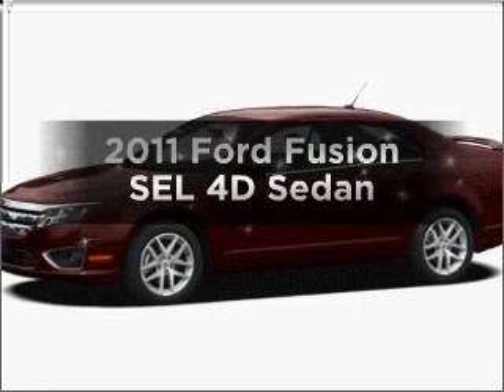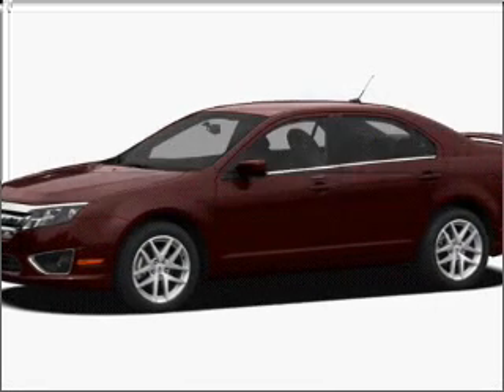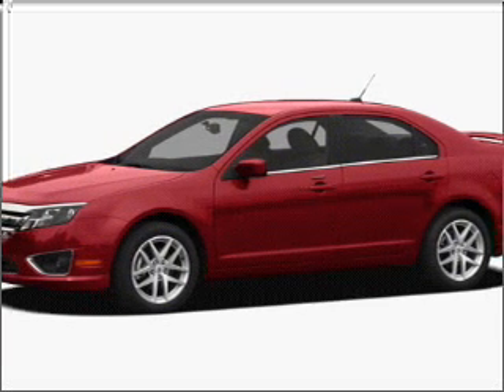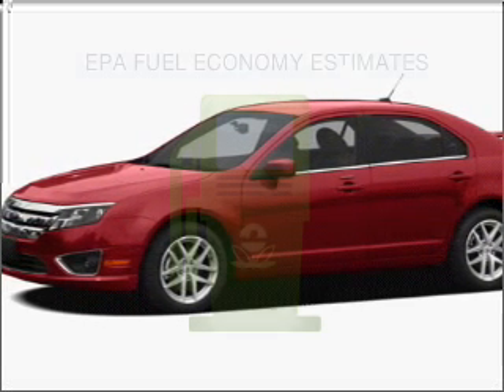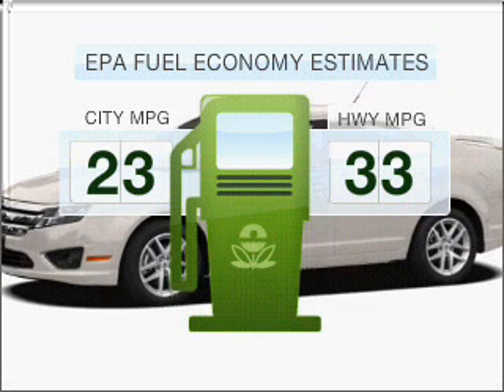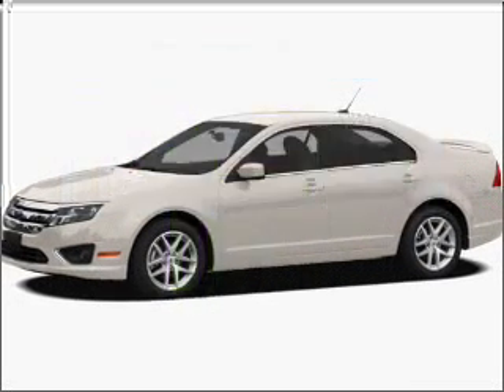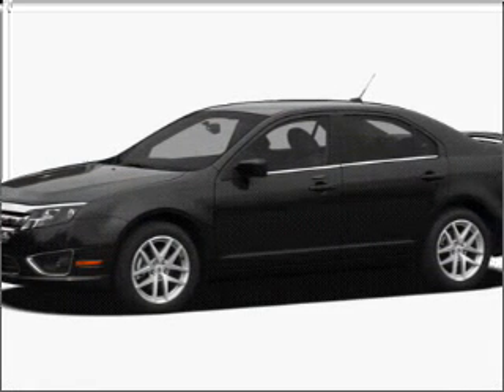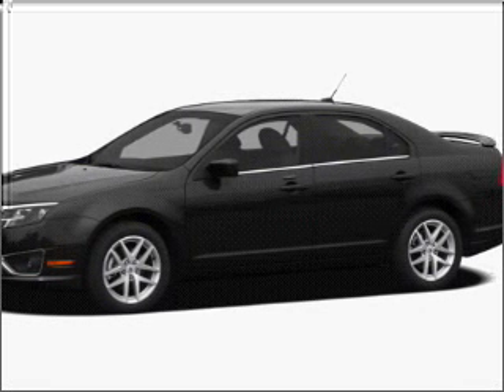2011 Ford Fusion - Chandler AZ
Year: 2011
Make: Ford
Model: Fusion
Trim: SEL 4D Sedan
Engine: 3.0 liter V-6
Transmission: 6-Speed Automatic
Color: Sterling Gray Metallic
Mileage: 5
Address:
7300 West Orchid Lane